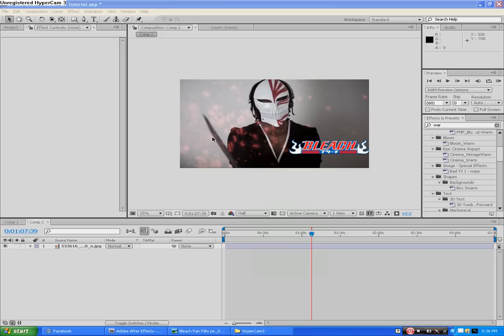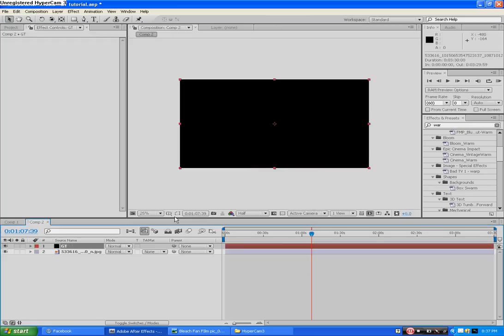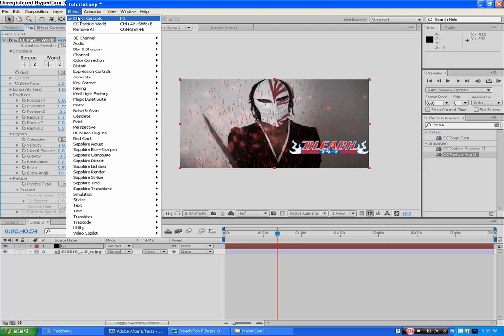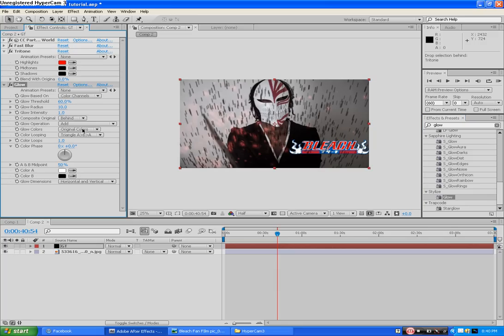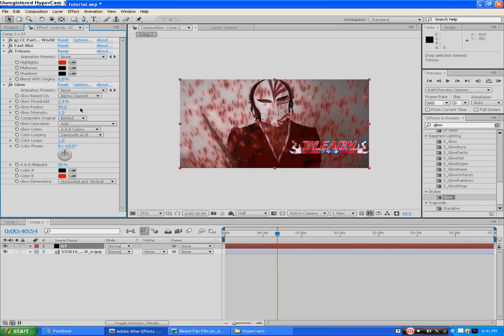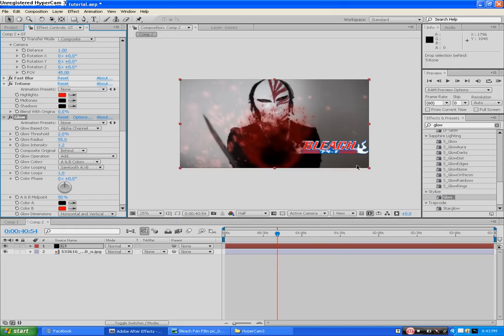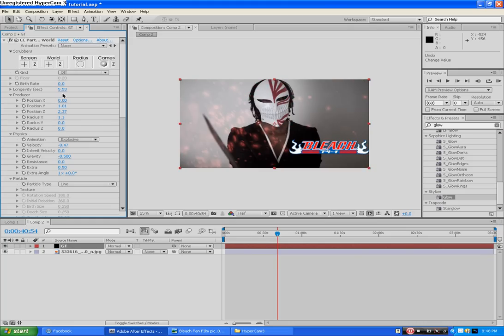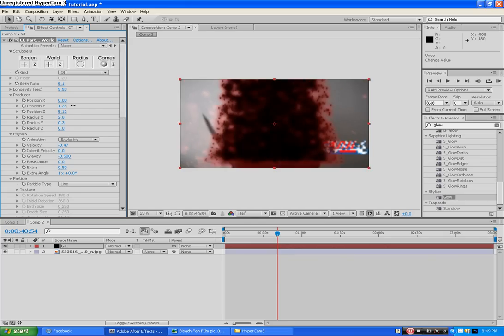Adobe After effects-Getsuga Tenshou Tutorial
In this tutorial i will teach you how to create the Getsuga Tenshou in after efffects its fairly easly i will make a more advanced tutorial in the future